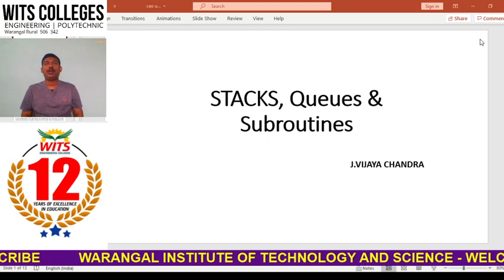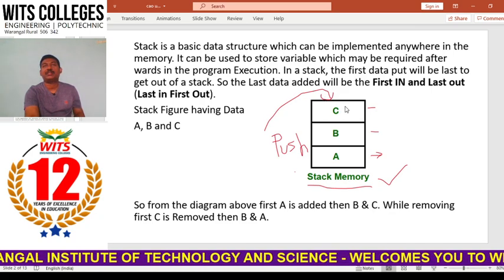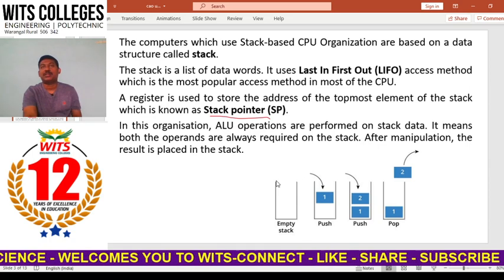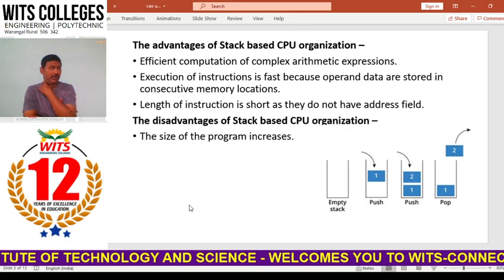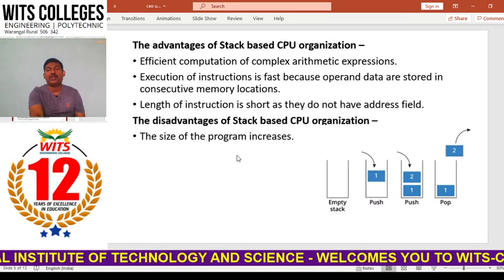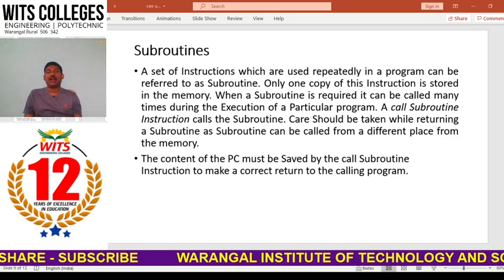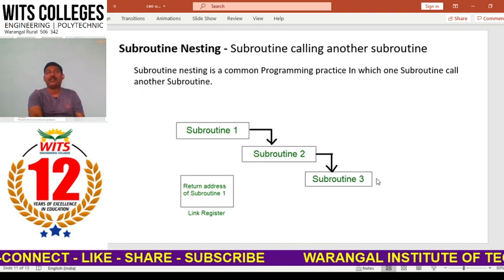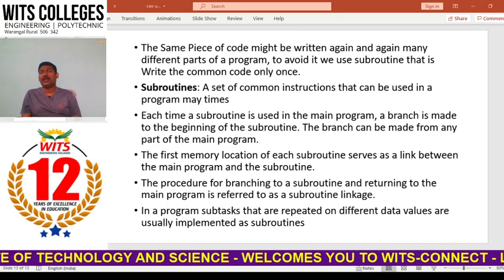Stacks Queues Subroutines WITS CONNECT Computer Architecture and Organization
Subroutine –
A set of Instructions which are used repeatedly in a program can be referred to as Subroutine. Only one copy of this Instruction is stored in the memory. When a Subroutine is required it can be called many times during the Execution of a Particular program. A call Subroutine Instruction calls the Subroutine. Care Should be taken while returning a Subroutine as Subroutine can be called from a different place from the memory.
Stack A stack is a linear data structure in which elements can be inserted and deleted only from one side of the list, called the top. A stack follows the LIFO (Last In First Out) principle, i.e., the element inserted at the last is the first element to come out. The insertion of an element into stack is called push operation, and deletion of an element from the stack is called pop operation. In stack we always keep track of the last element present in the list with a pointer called top.
The content of the PC must be Saved by the call Subroutine Instruction to make a correct return to the calling program.
Queue: A queue is a linear data structure in which elements can be inserted only from one side of the list called rear, and the elements can be deleted only from the other side called the front. The queue data structure follows the FIFO (First In First Out) principle, i.e. the element inserted at first in the list, is the first element to be removed from the list. The insertion of an element in a queue is called an enqueue operation and the deletion of an element is called a dequeue operation. In queue we always maintain two pointers, one pointing to the element which was inserted at the first and still present in the list with the front pointer and the second pointer pointing to the element inserted at the last with the rear pointer.